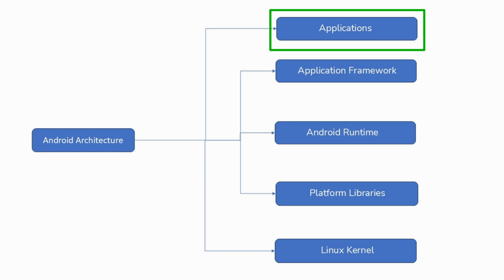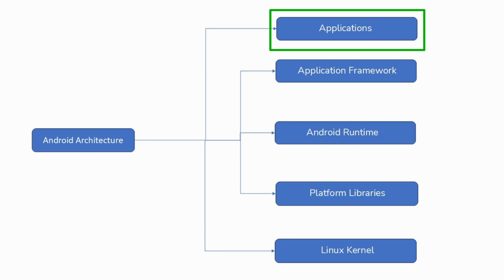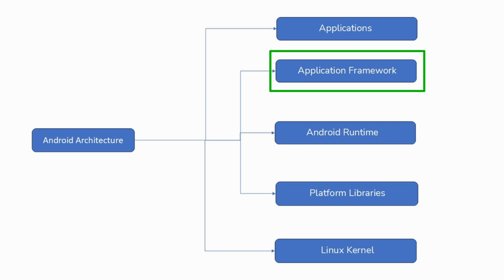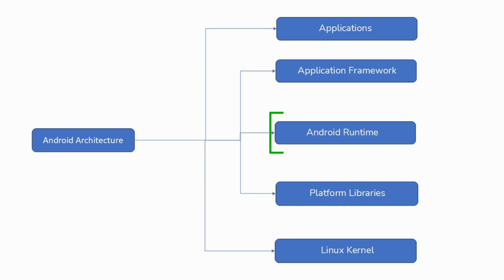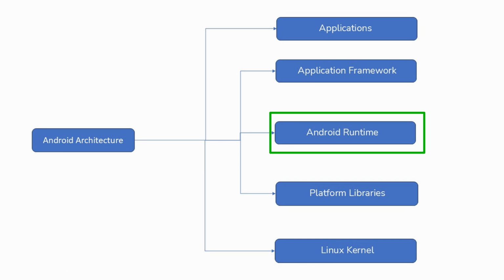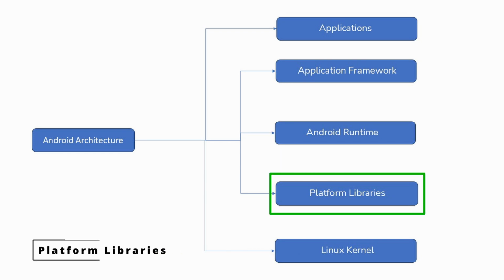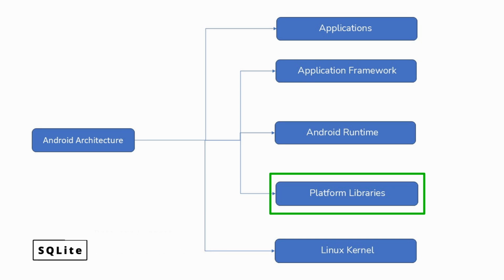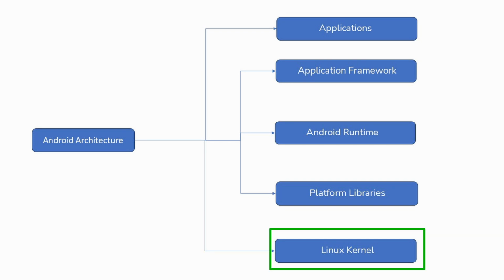Android Architecture Deep Dive | Android App Development Series Ep.1 🚀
Welcome to the Android App Development Series! 🚀 This series will take you deep into Android development, covering everything from architecture and core concepts to building real-world applications. In this first video, we explore Android Architecture, understanding its key components like Linux Kernel, Android Runtime (ART), and Application Framework.

By the end of this series, you'll have the knowledge to develop advanced Android applications and create some exciting projects!

🔥 What You’ll Learn:
✔️ Complete Android Development from Scratch to Advanced
✔️ In-Depth Understanding of Android Architecture
✔️ Hands-on App Development